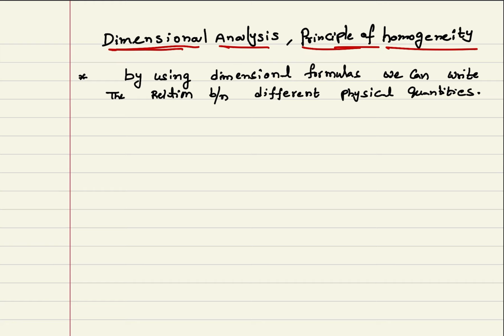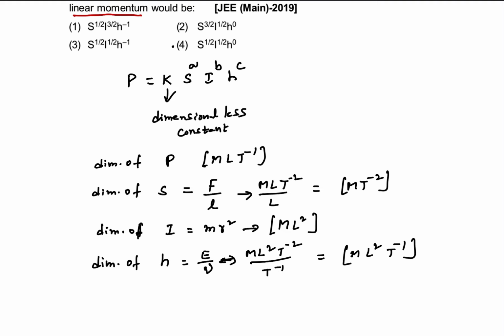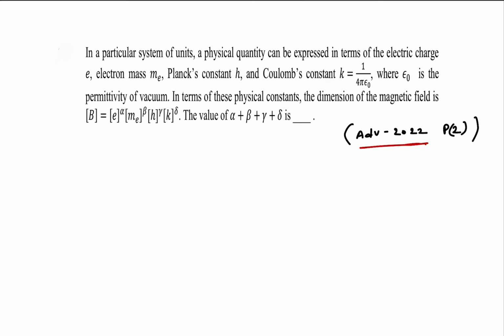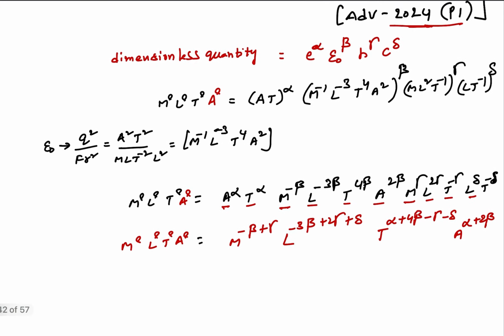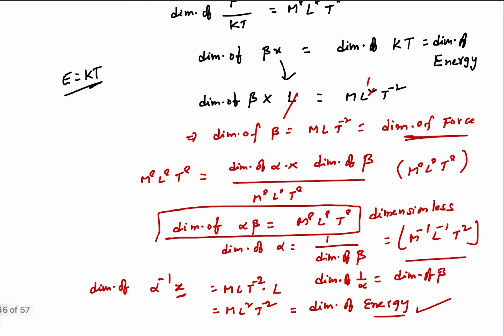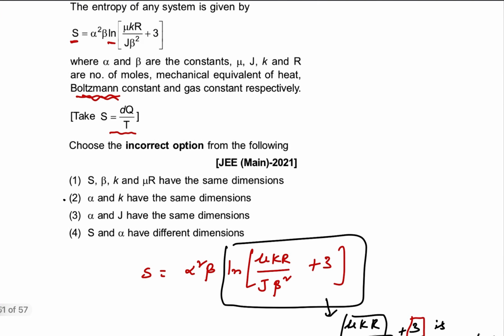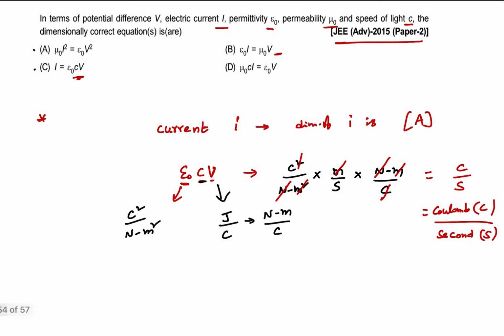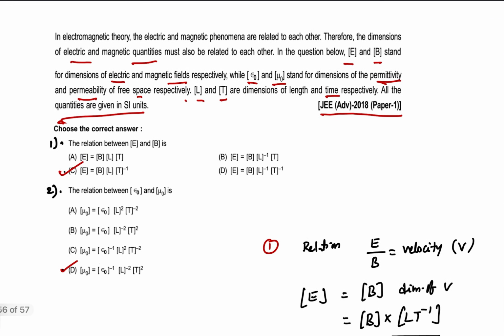Units and Dimensions Revision Lecture-3 For JEE -2025